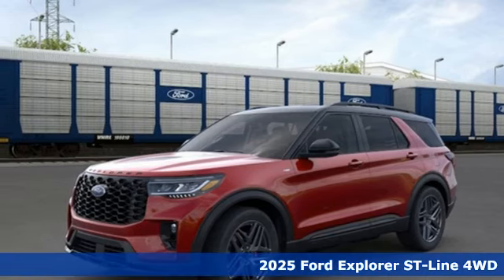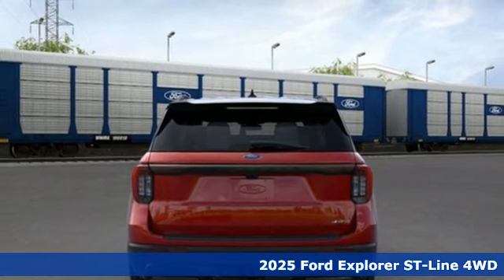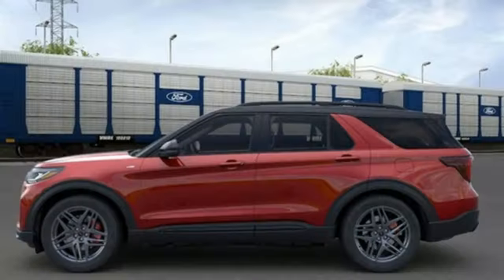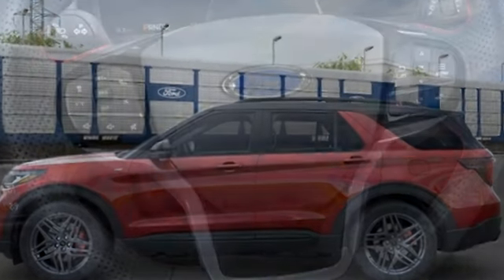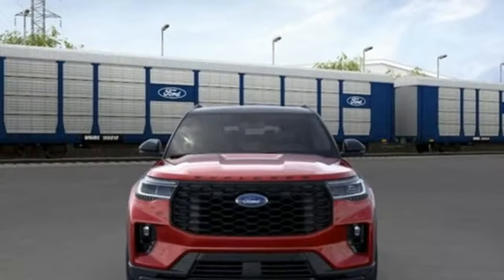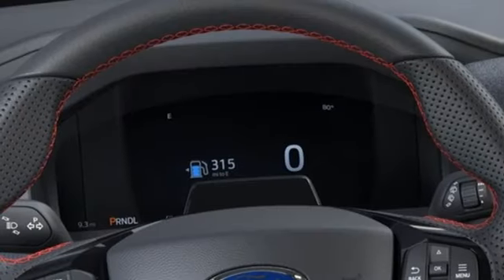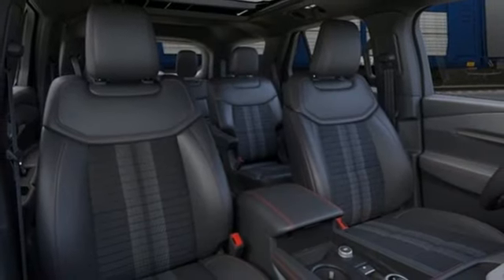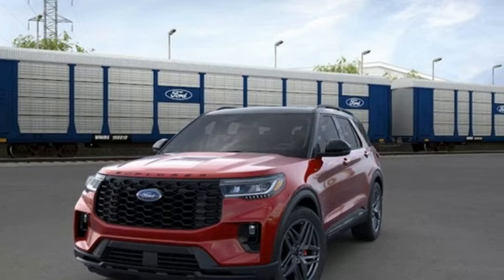New 2025 Ford Explorer Elizabeth City, NC #8259006 - SOLD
Year: 2025
Make: Ford
Model: Explorer
Trim: ST-Line
Engine: 2.3L EcoBoost I-4
Transmission: 10-Speed Automatic
Color: Red
Interior: Onyx
Stock #: 8259006
VIN: 1FMUK8KH3SGA13778
Equipment Group 300A Standard Package, Premium Package (110V/150W AC Power Outlet, 2nd Row Heated Seats, 2nd Row Sunblinds, 3rd Row PowerFold Fold Flat Seats, Ambient Lighting, Auto-Dimming Interior Rear-View Mirror, Power Tilt/Telescoping Steering Column, Power-Folding Sideview Mirrors w/Autofold, Rain-Sensing Wipers (Front Only), and Wireless Charging Pad), ST-Line Street Pack (Performance Brakes, Red Painted Perf Front & Rear Brake Calipers, and Wheels: 21" Magnatite-Painted Aluminum), 4WD, 10 Speakers, 2nd Row Captain's Chairs w/E-Z Entry & Armrest, 3.58 Non-Limited Slip Rear Axle, 3rd row seats: bench, 4-Wheel Disc Brakes, ABS brakes, Air Conditioning, Alloy wheels, AM/FM radio: SiriusXM, Apple CarPlay/Android Auto, Auto High-beam Headlights, Automatic temperature control, Black Painted Roof, Brake assist, Bumpers: body-color, Compass, Delay-off headlights, Driver door bin, Driver vanity mirror, Dual front impact airbags, Dual front side impact airbags, Electronic Stability Control, Emergency communication system: 911 Assist, Exterior Parking Camera Rear, Four wheel independent suspension, Front & 2nd Rows Floor Liners w/Carpet Floor Mats, Front anti-roll bar, Front Bucket Seats, Front Center Armrest, Front dual zone A/C, Front fog lights, Front reading lights, Fully automatic headlights, Garage door transmitter, Heated ActiveX Seat Material Captain's Chairs, Heated door mirrors, Heated front seats, Heated steering wheel, Illuminated Door Entry Keypad, Illuminated entry, Knee airbag, Leather steering wheel, Low tire pressure warning, Navigation System, Occupant sensing airbag, Outside temperature display, Overhead airbag, Overhead console, Panic alarm, Passenger door bin, Passenger vanity mirror, Power door mirrors, Power driver seat, Power Liftgate, Power passenger seat, Power steering, Power windows, Radio: B&O Sound System by Bang & Olufsen, Rain sensing wipers, Rear air conditioning, Rear anti-roll bar, Rear reading lights, Rear window defroster, Rear window wiper, Remote keyless entry, Roof rack: rails only, Security system, Speed control, Speed-sensing steering, Speed-Sensitive Wipers, Split folding rear seat, Spoiler, Steering wheel mounted audio controls, Tachometer, Telescoping steering wheel, Tilt steering wheel, Traction control, Trip computer, Twin Panel Moonroof, Variably intermittent wipers, and Wheels: 20" Ebony Machined-Painted Aluminum. *Every Internet Price includes current applicable manufacturer rebates, incentives, and dealer discounts. Some incentives may require financing through the manufacturer's finance company on approved credit. You may also qualify for additional manufacturer incentive programs (E.G., College graduate, owner loyalty, and military). See dealer for more details about these programs. Your additional costs are sales tax, tag and title fees for the state in which the vehicle will be registered, any dealer-installed options and a dealer processing fee ($899 Virginia & North Carolina). Internet Price includes freight charge. Prices are subject to change, and prior sales are excluded. Due to current market conditions, market price may be higher than MSRP. While every reasonable effort is made to ensure the accuracy of this information, we are not responsible for any errors or omissions contained on these pages. Please verify any information in question with the dealer.

Address:
1310 N Road Street (Business Route 17)